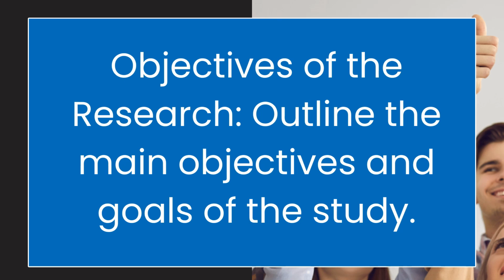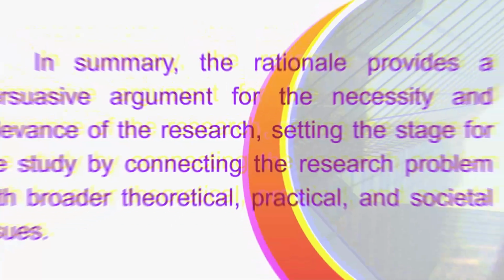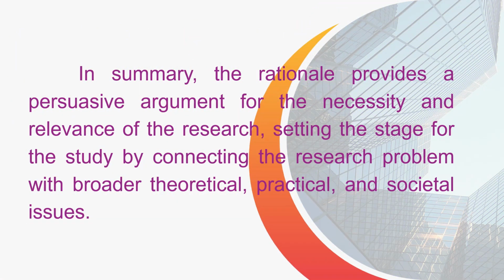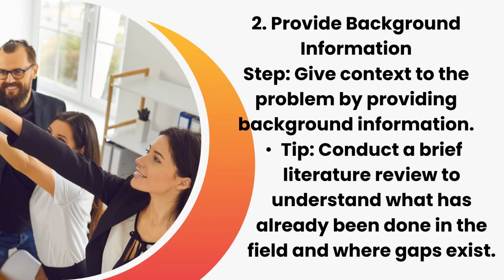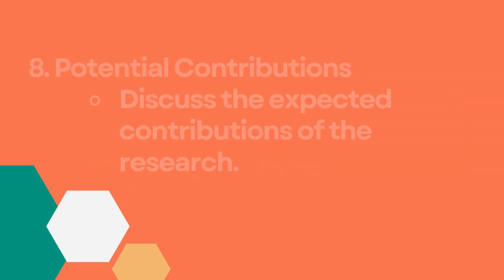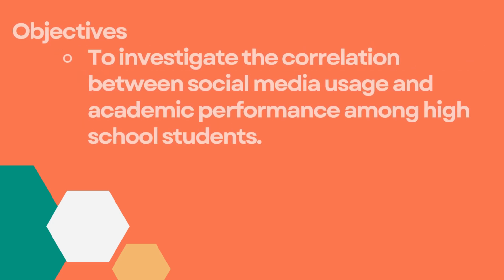Research for Beginners: Understanding the Rationale of the Study - A Complete Guide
Welcome to our guide on research fundamentals! 🎓📚

In this video, we break down the rationale of the study and explain why it's crucial for any research project. Whether you're just starting out or looking to strengthen your research skills, this guide is perfect for beginners.

🔍 What You’ll Learn:

What the rationale of a study is and why it matters
How to define and articulate your research problem
Steps to formulate a compelling rationale
Tips and examples to help you get started

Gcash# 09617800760